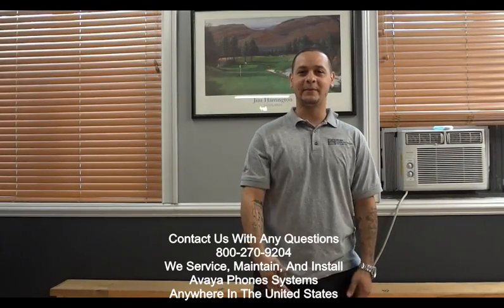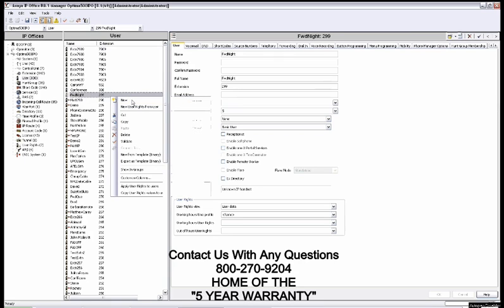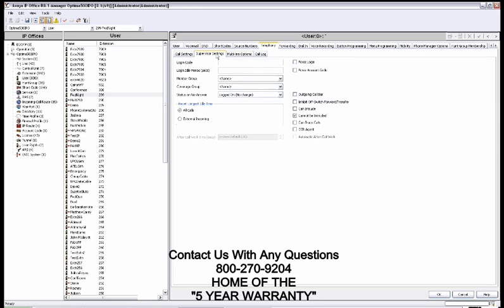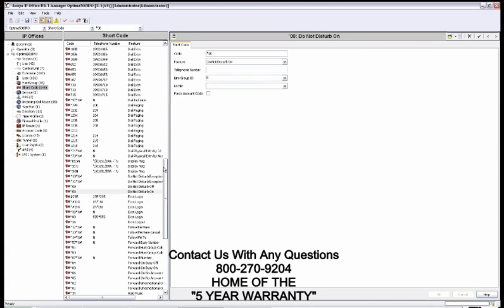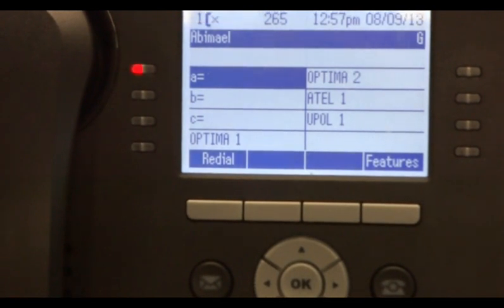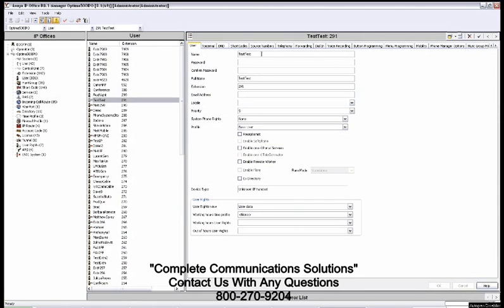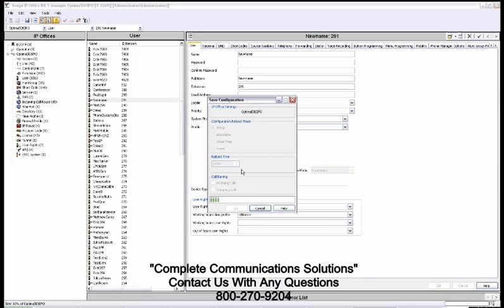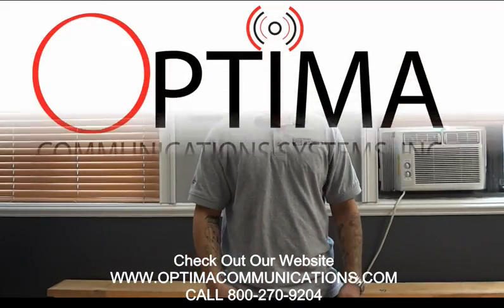How To Create, Swap, And Change Names On An Extension Using An Avaya IP Office 500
This Video Demonstrates How To Create An Extension. Swap An Extension Through Out Your Office And Change The Name On An Existing Extension.
Remember When Changing The Name On An Existing Extension Log Into The Voice And Press 55 To Change The Name Announcement For That Extension.